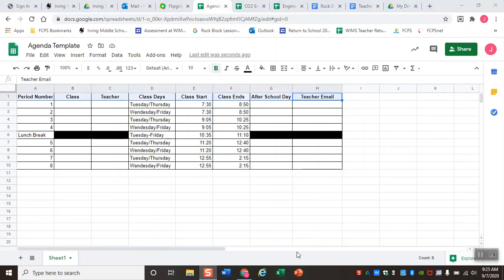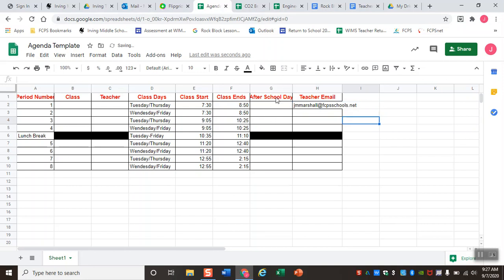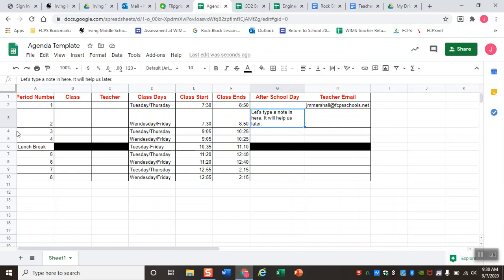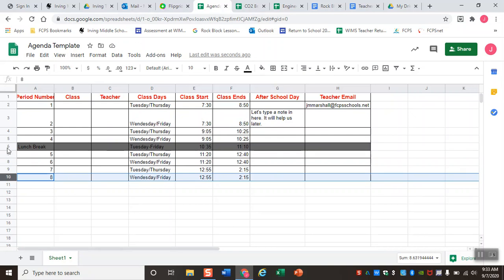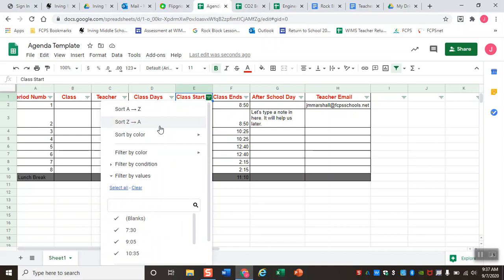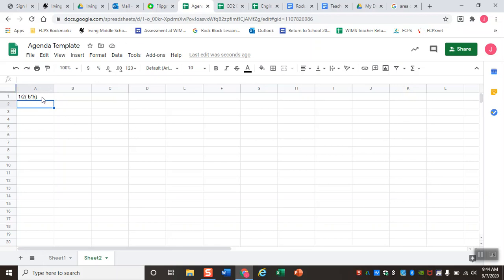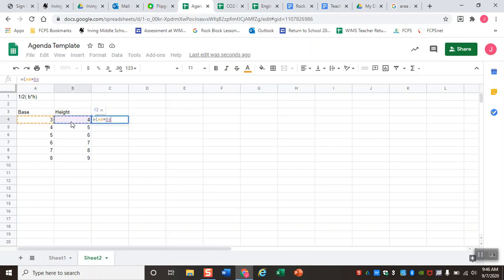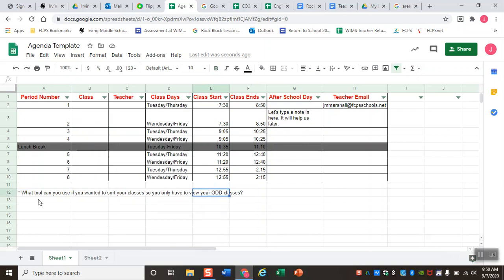Digital Agenda Sheets Tools